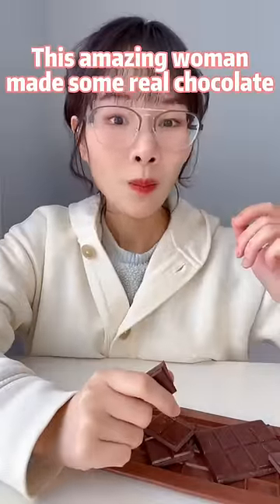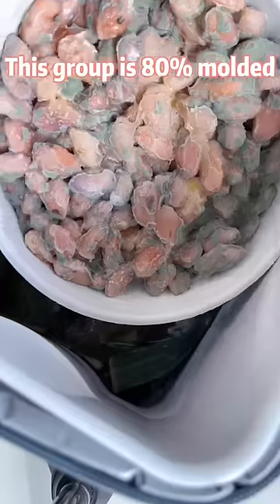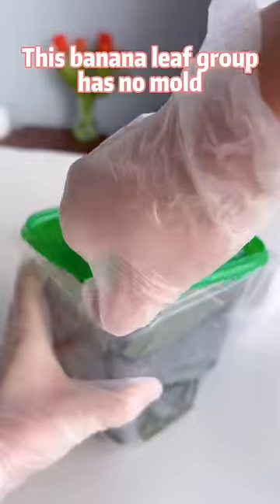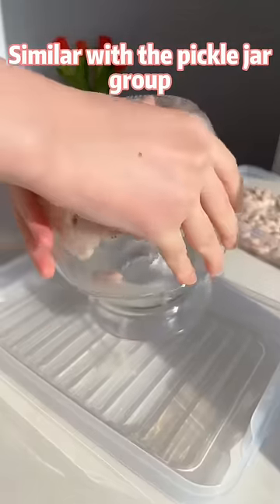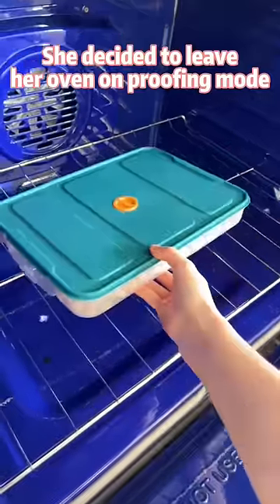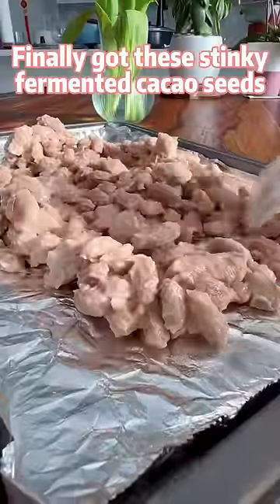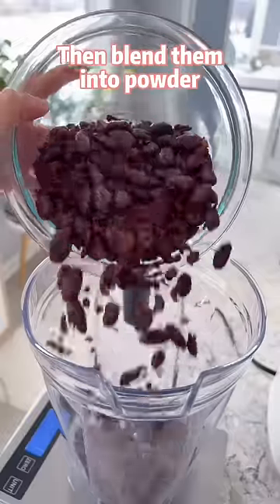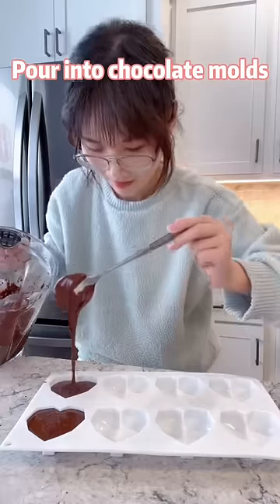Make chocolate for my husband from fresh cacao beans 🫘 (actually…from molded cacao beans 🤫)